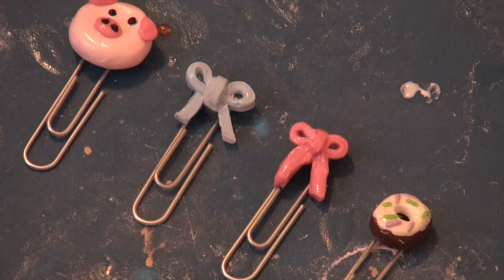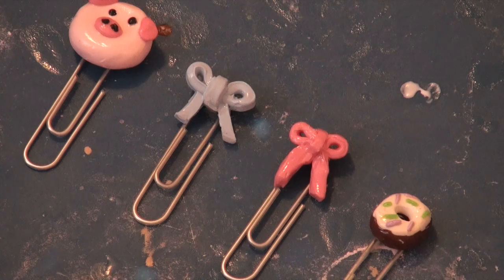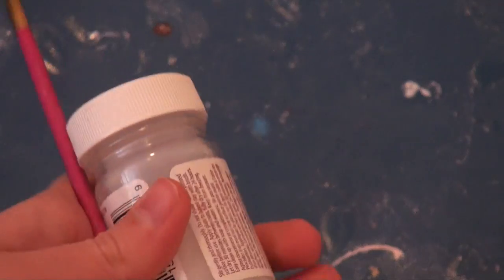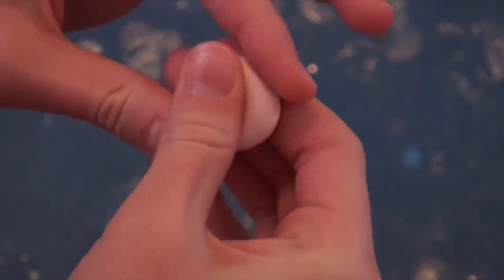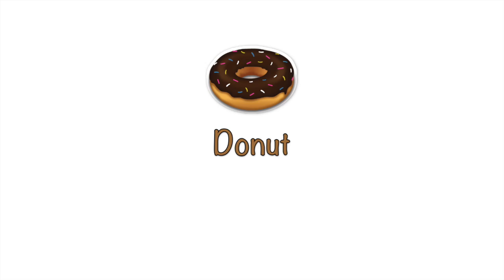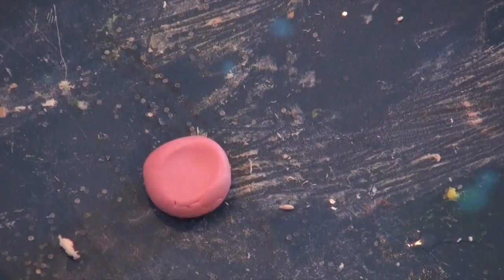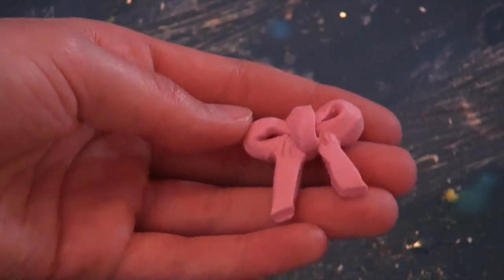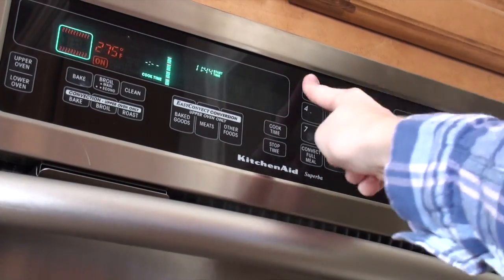How to Make Polymer Clay Paper Clip Charms (Bow, Pig, Donut) | LoomingandCrafts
Hey guys! In this video, I'm going to show you guys how to make some polymer clay charms for your paper clips! This is super easy and really cute! I hope you enjoy the video!

My links!

Stay Crafty,
Emma

PS: NONE of the music that may/or may not have been in this video is mine. :)